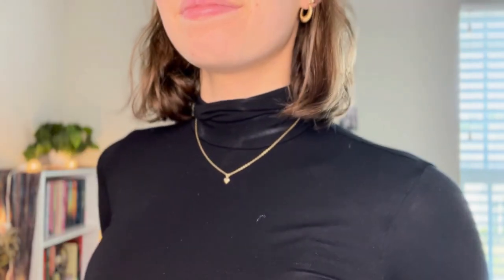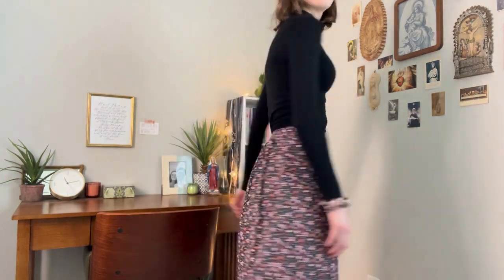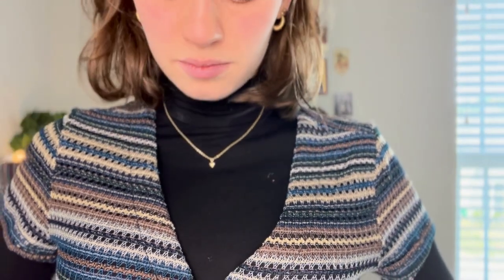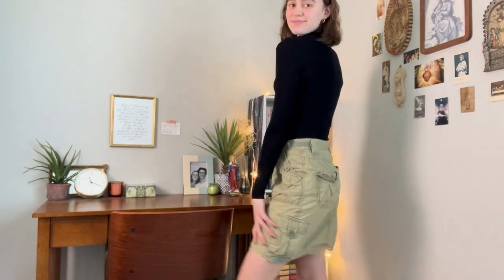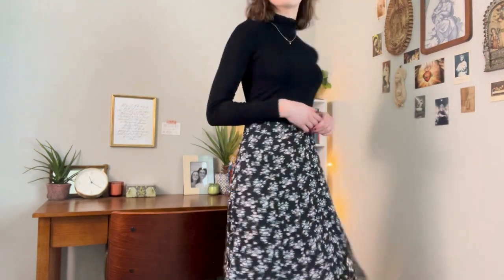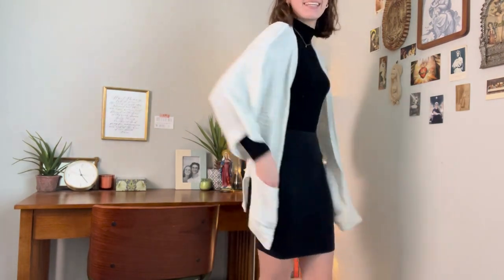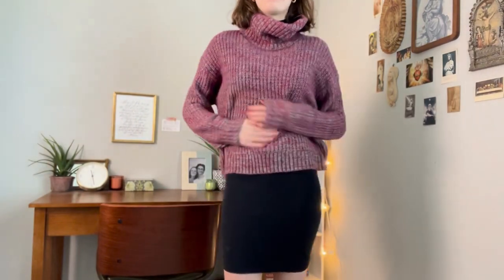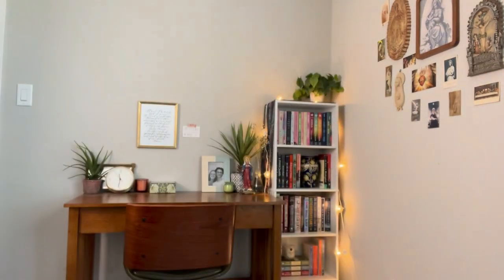MODEST MASS OUTFITS | catholic christian modest outfits to wear to church!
"Women should adorn themselves modestly and sensibly in apparel" Timothy 2:9

It's day 3 of the 12 Days of Christmas! Not many videos are out there with Mass appropriate outfits, soooooo here ya go!

Today's Saint Example: St. Clare of Assisi
You can read more about Saint Clare of Assisi at fransicanmedia.org